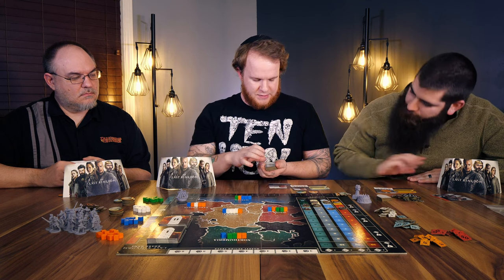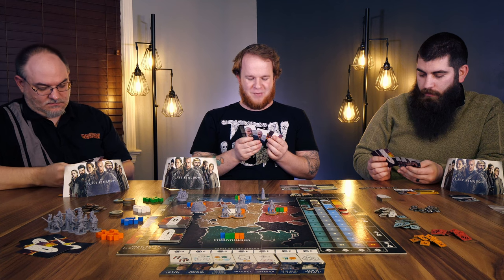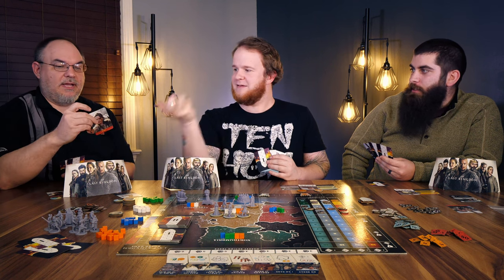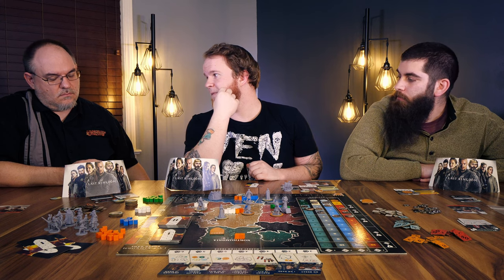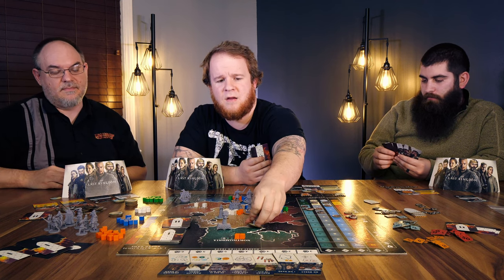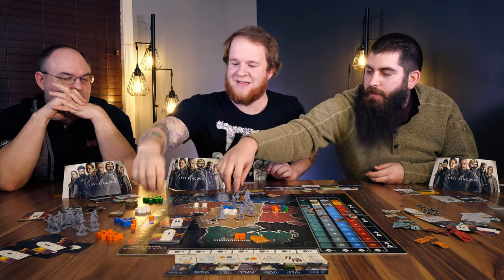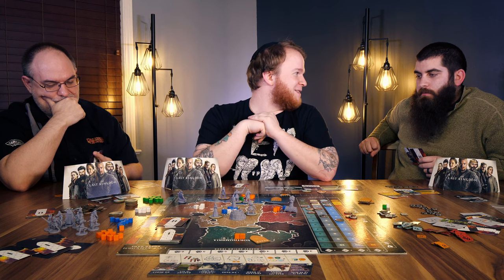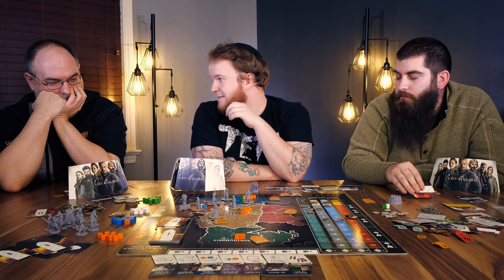The Last Kingdom | A Satisfying Take on Area Control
- Don't Miss the Campaign -

5120 Mayfield Rd.

- Time Stamps -

- Game Description -
The Last Kingdom Board Game is game of war and politics for 2-5 players by renowned designer John D Clair that's based on the Netflix series The Last Kingdom.

In this world, the kingdoms of Britain are at war. Many have already fallen to the invading Danes, leaving the great kingdom of Wessex standing alone and defiant under the command of King Alfred. You are one of the great commanders and politicians in this war-torn land known today as England. Both Saxon and Dane armies openly battle for dominance, and it is up to you to title the scales of power. To claim these lands, you will need to tread a dangerous path between both sides of the conflict. Will you betray your allies for power? What part will you play in the birth of a new nation, and will you ultimately rule it all?

The Last Kingdom Board Game plays over the course of two rounds during which players will perform actions to command armies to shape the course of the war. Your allegiance to the Saxons or the Danes can be firm or fickle, and your score will reflect not just your prowess in battle, but your political skill in maneuvering the competing forces of Britain.

Each of the ten leaders offers unique benefits to your strategy and provides special cards to start your hand. At the start of each round, players complete their hand by drafting cards from a deck specific to that round, then the war begins in one of the five regions. Players take turns playing cards to command Saxon or Dane armies, gaining affinity with the different factions, or positioning their heroes and leaders to shift the tides of war. Players also have access to a rotating market of actions that are available to everyone.

Alternatively, players may choose to not act on their turn and instead pass to see what moves their opponents make.

Once all players have passed consecutively, the war in the current region will be decided by the strengths of the Saxon and Dane armies battling there. Players gain victory points if they are aligned with the winning faction and based on their level of affinity. The focus of the war then moves to the next region, and the battle continues.

After the fate of each of the five regions has been decided, the round ends. After two rounds of play, the player who has accrued the most points wins.